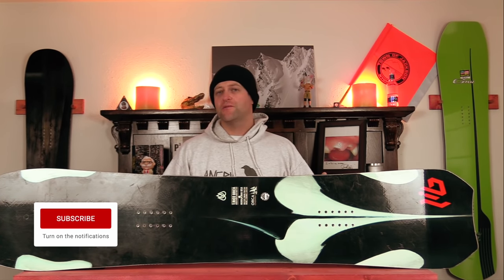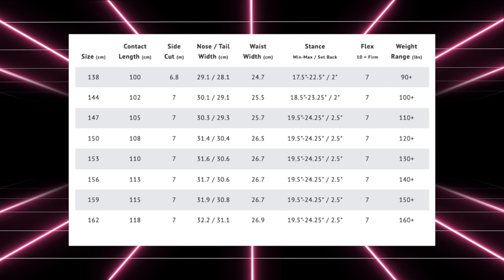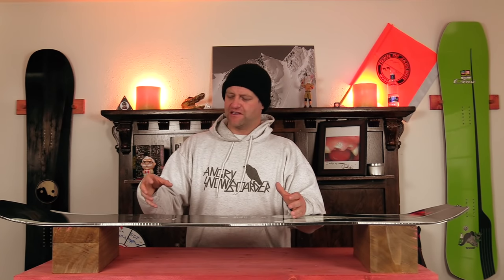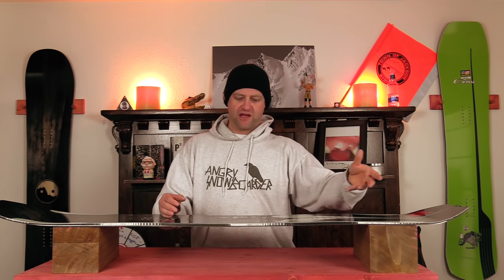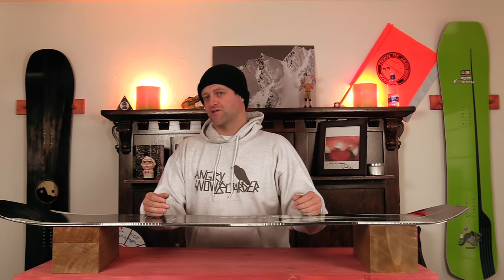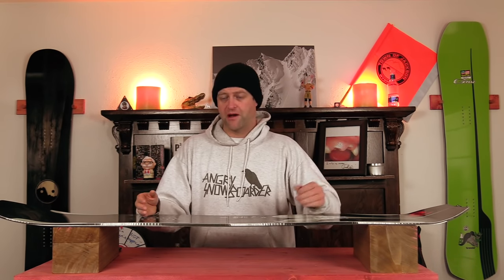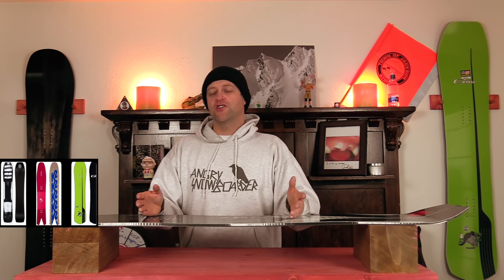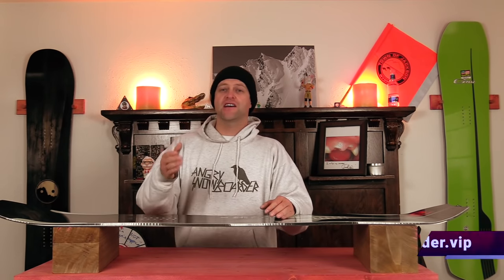The 2021 Lib Tech Orca HP Snowboard Review